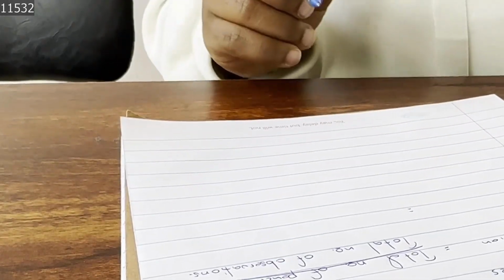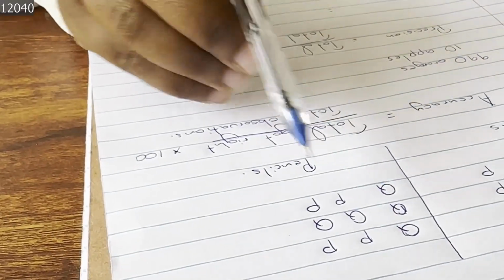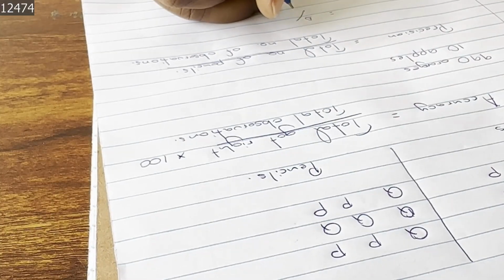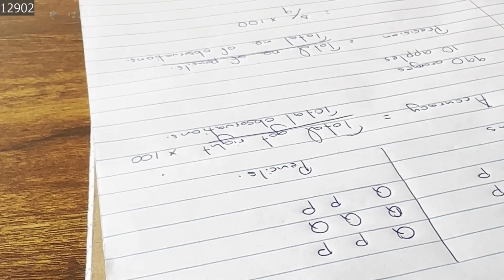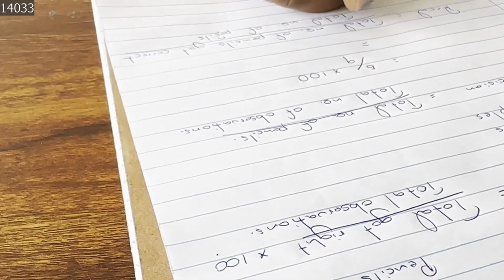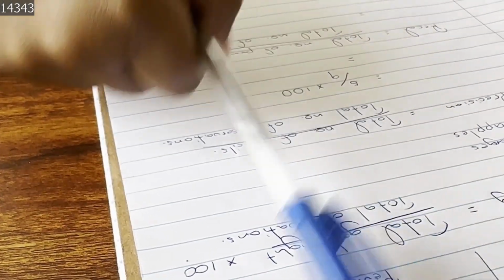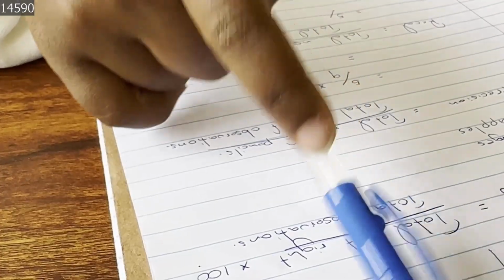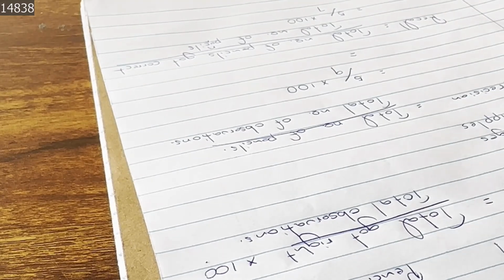Matrix to Evaluate the Performance of a Classification Model